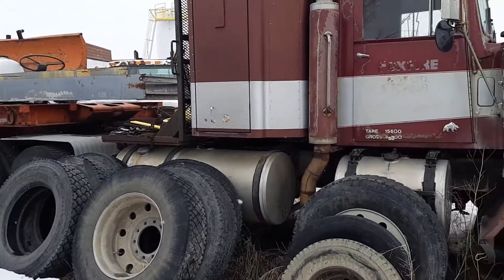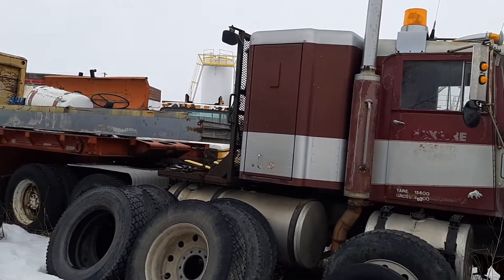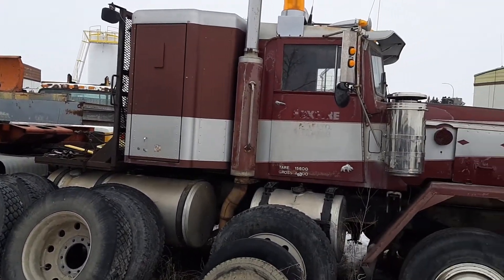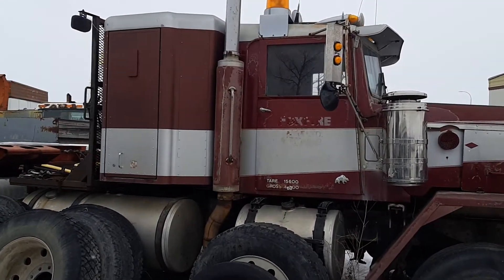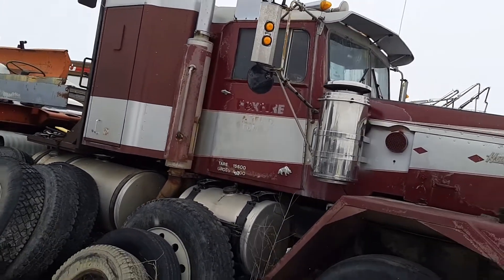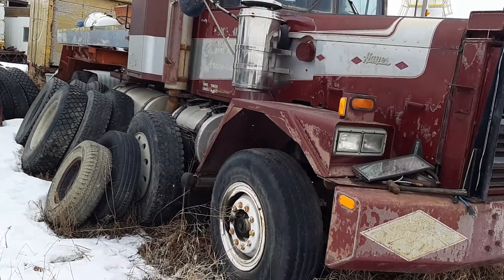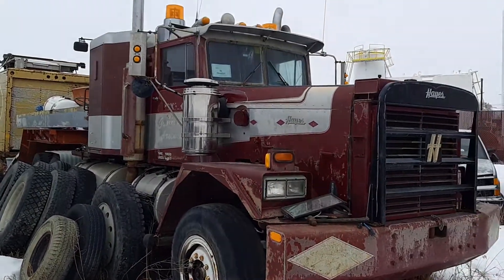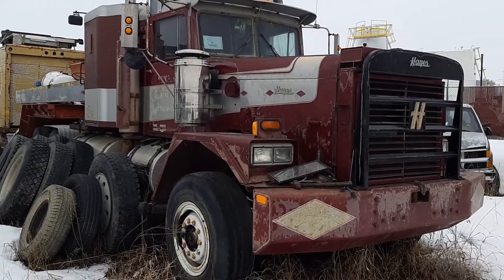Hayes HD sleeper truck